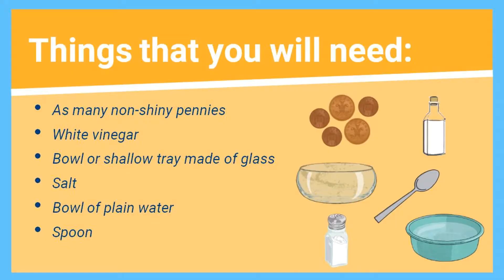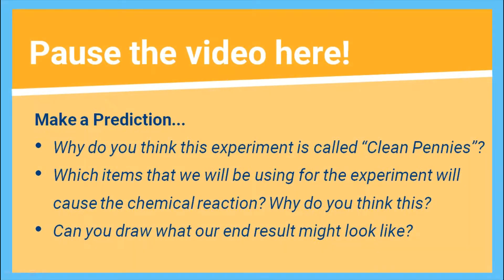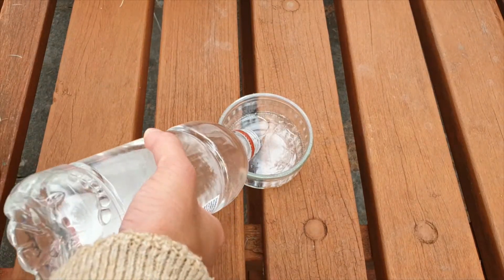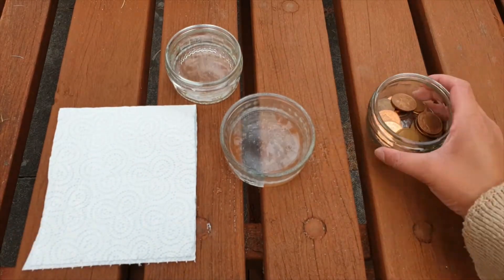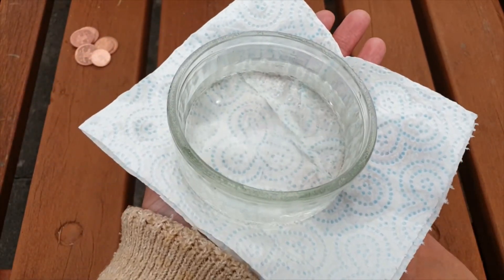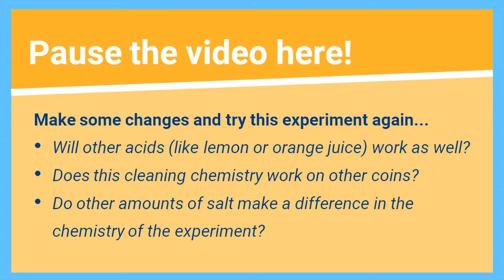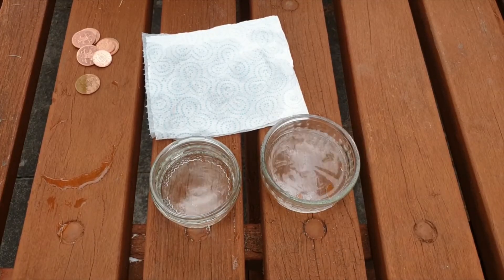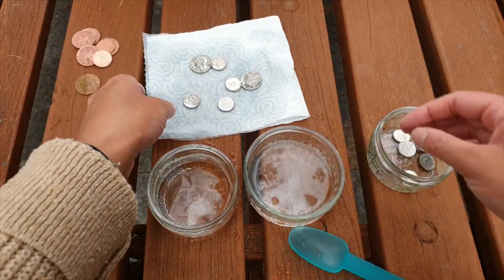How To Clean a Penny - Outdoor Science Experiment - KS2 Activity Video 17/30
In this video, Twinkl Teacher Saleena, demonstrates how to clean a penny using everday household items! This fun, outdoor science experiment is simple to try and explore a chemical reaction using everyday household items.  This video takes you through the experiment with clear step-by-step instructions, learning the science behind this chemical reaction and also other investigations your child could try using our KS2 (Ages 7-11) Activity Video: How to Clean a Penny

0:00 Introduction
0:23 Things you will need
0:50 Make a prediction
1:36 Step 1, beginning the experiment, gather your coins
1:47 Step 2: Add your vinegar
1:57 Step 3: Add salt & mix the mixture together
2:25 Step 4: Cleaning your pennies!
3:56 The science behind the experiment
4:03 Why not make a change and try the experiment again?
4:47 Using silver coins
5:24 Outro